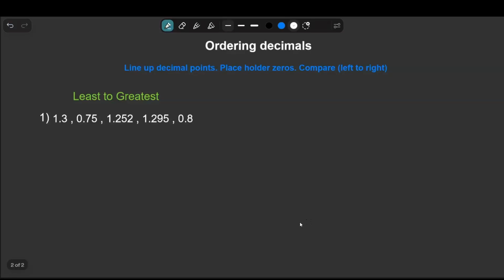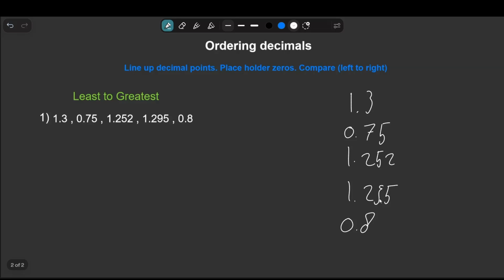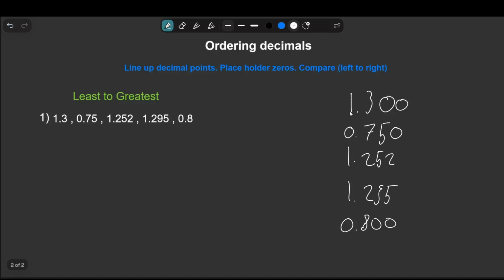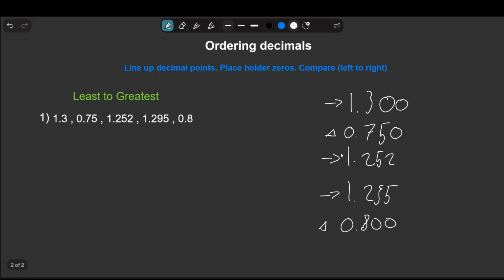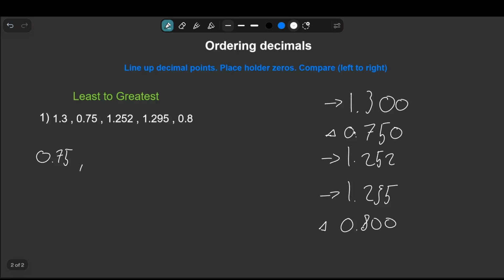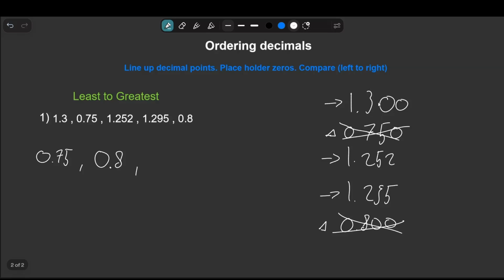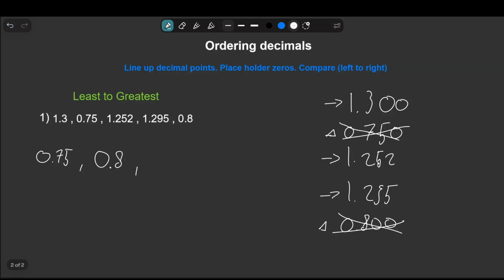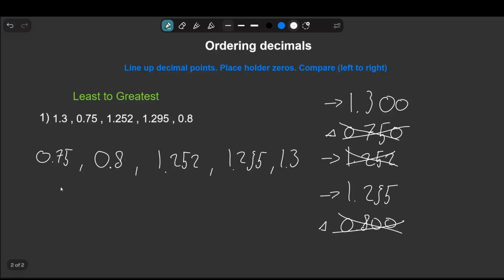How to order decimals